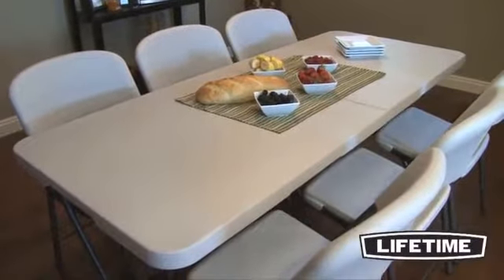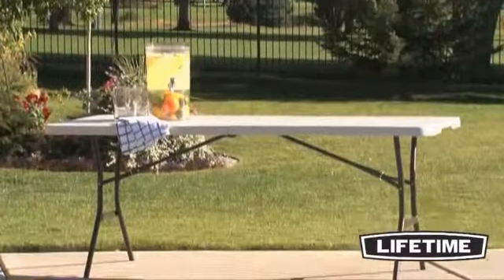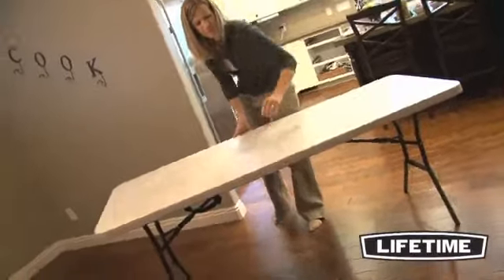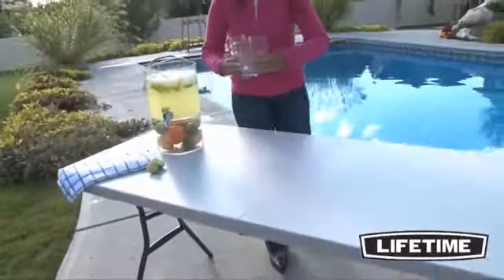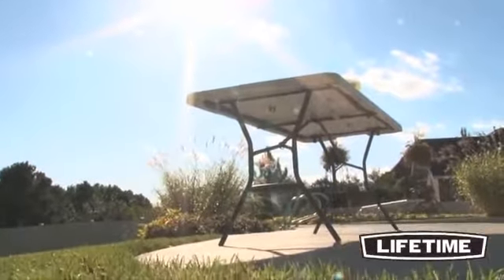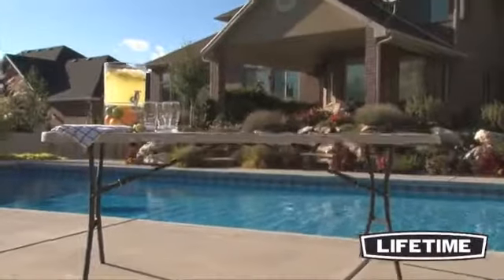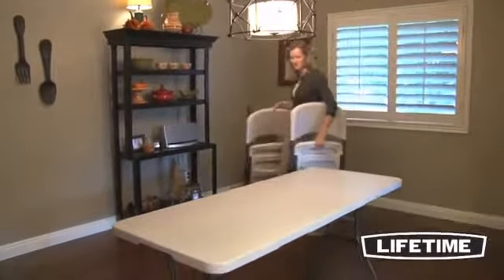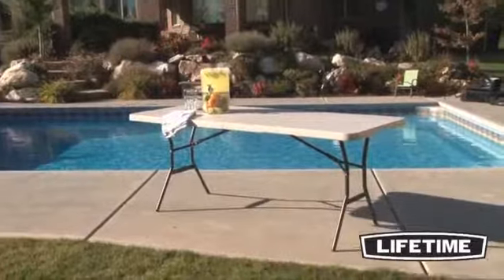Table Pliante Lifetime